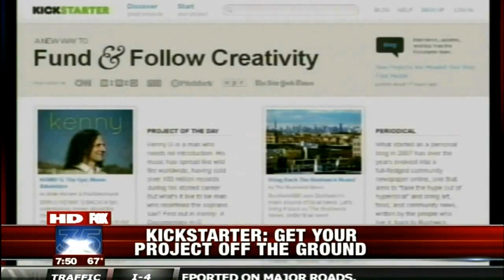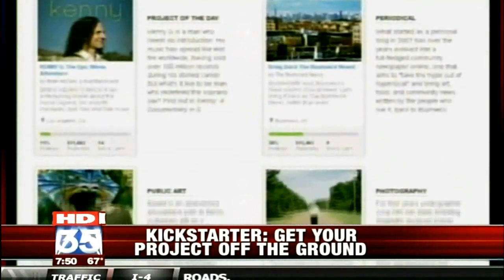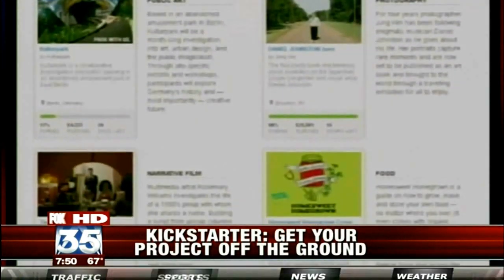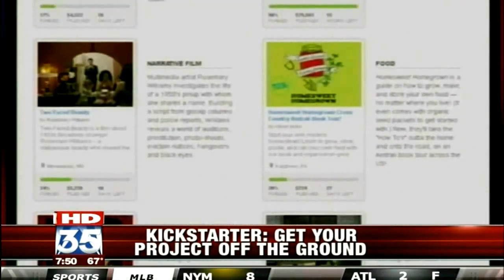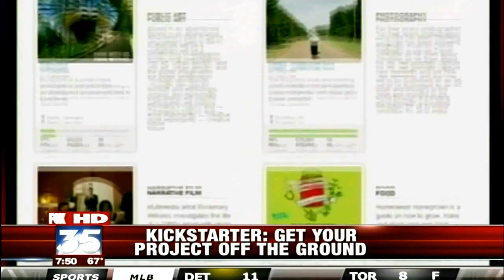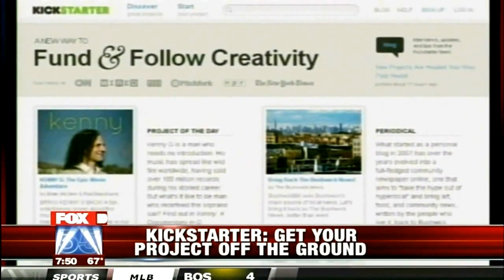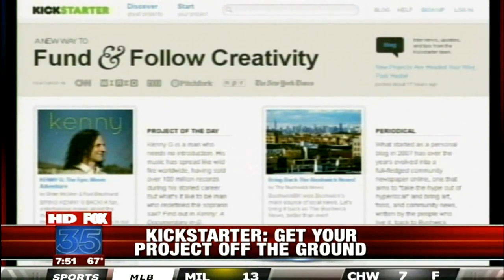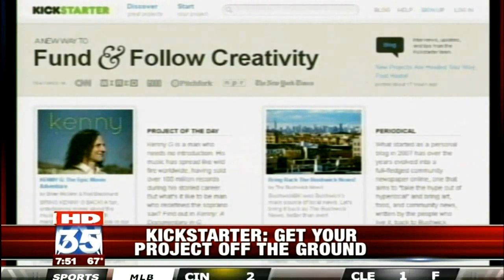Hap Aziz - Fox 35 Orlando Good Day - Kickstarter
Hap talks about Kickstarter.com and the funding of creative projects through donations